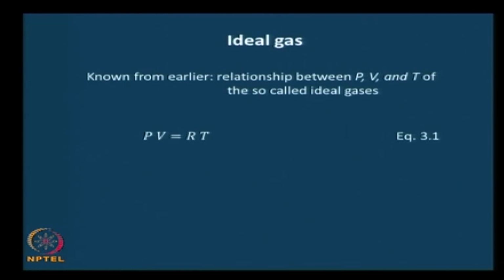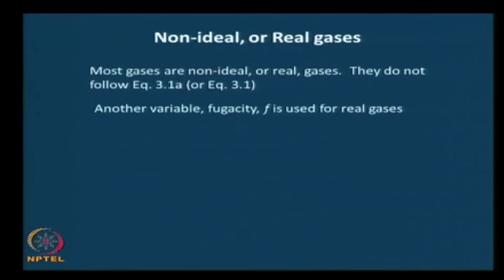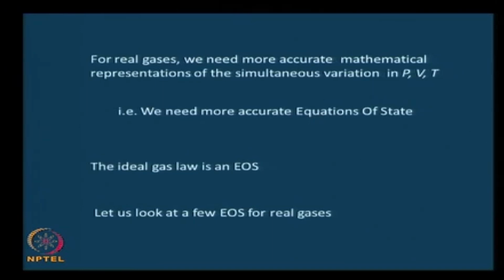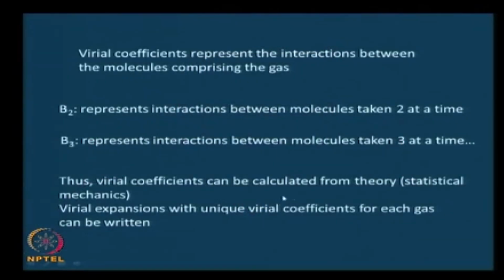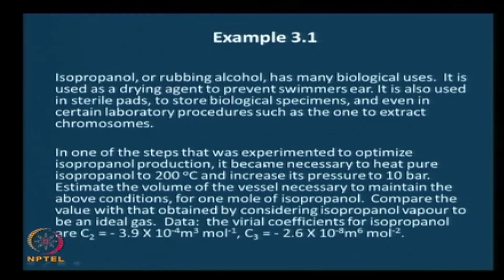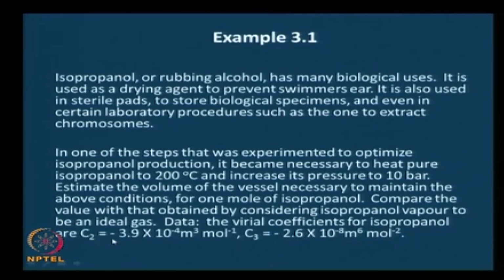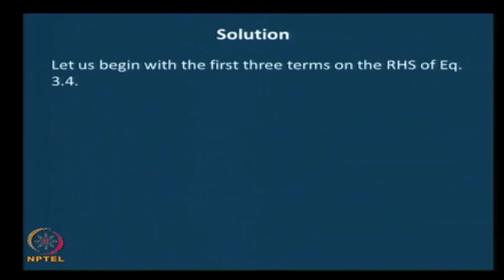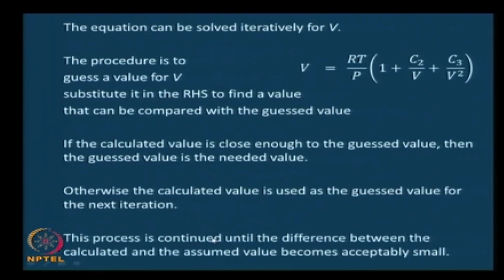Equations of State - Virial Equations